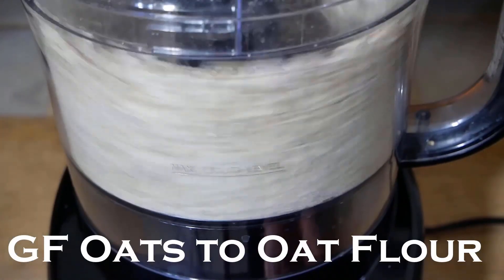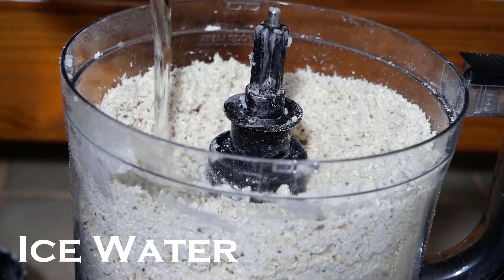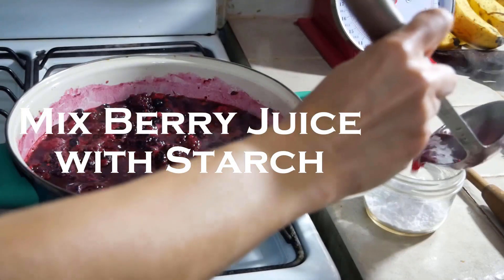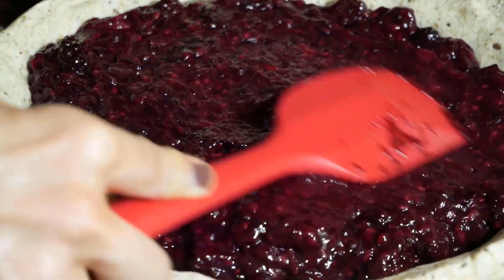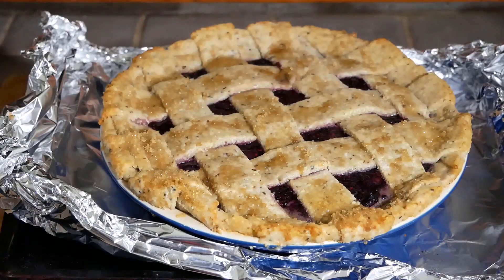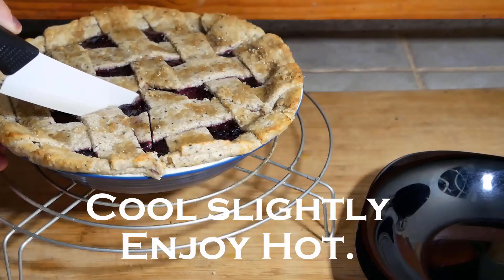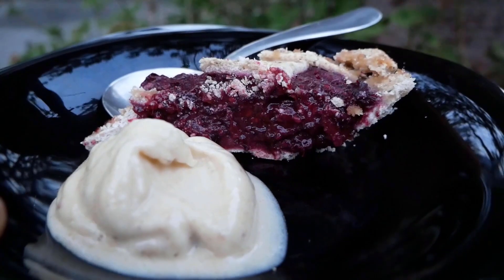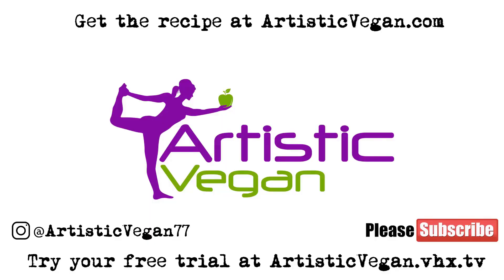How to Make a Mixed Berry Pie (Vegan & GF) | Artistic Vegan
Nothing like a piece of hot berry pie fresh from the oven. Am I right? Who can resist? I surely cannot! Especially when it is made with love. A homemade crust, mixed berry filling, topped with care, baked until golden and served hot or cold. I doubt anyone will notice that it's free of refined sugar, dairy and gluten, they'll just be sneaking a little more. Easy to make oil-free. Get your slice!

Meal Plans, Yoga & More!